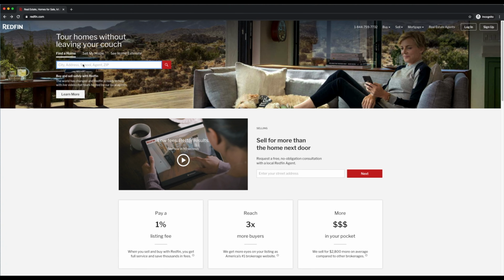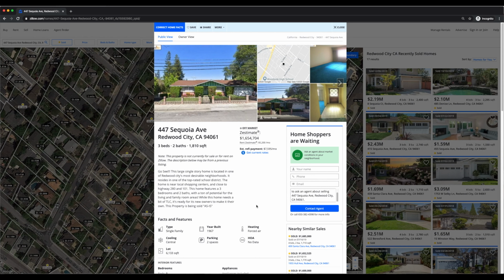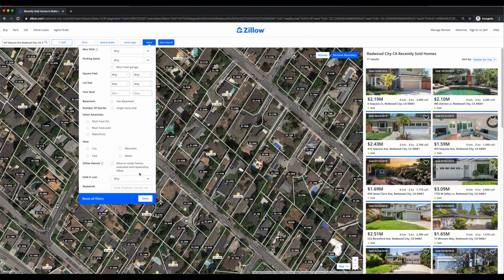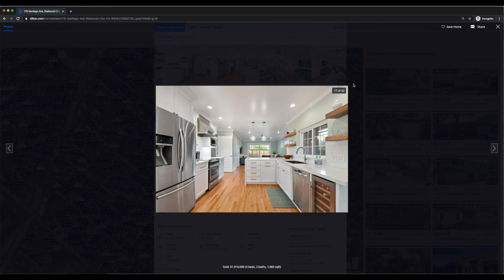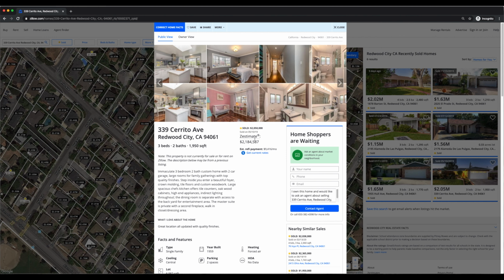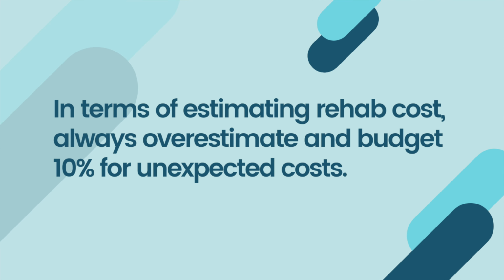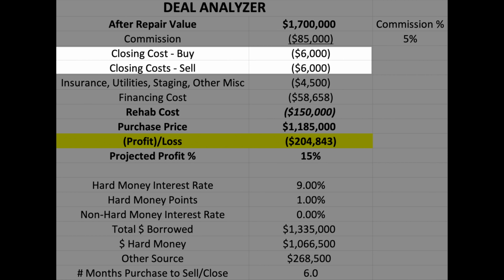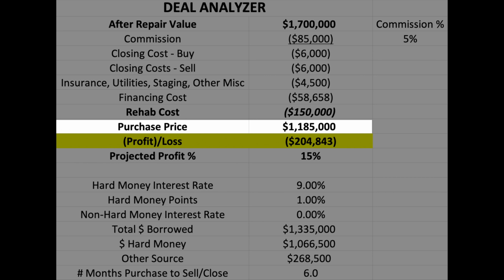How to Analyze a House Flip - Beginner's Guide to House Flipping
How to analyze a house flip determines the profitability of your house flipping projects and is crucial to a successful house flipping career. In this video, I'm going to show you the 3 steps it takes to run numbers on house flip. I'll give you an example on how I analyze fix and flip deal with online tools that everyone can access. I'll also share my #1 secret to a 7 figure income through house flipping last year by analyzing house flipping numbers right. I'll also walk you through the deal analyzer I use to analyze house flips, so don't miss that. Watch this video to understand house flipping numbers. If you are a beginner trying to learn how to flip a house, this video is a must watch because it's a beginner's guide to house flipping. Watch this video and learn to analyze fix and flip deals to build the foundation of a house flipping career.